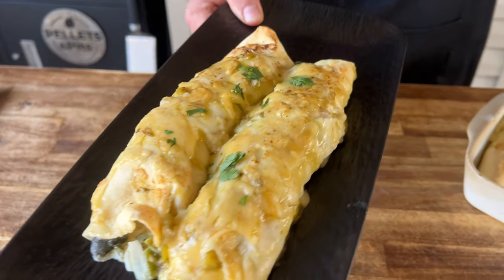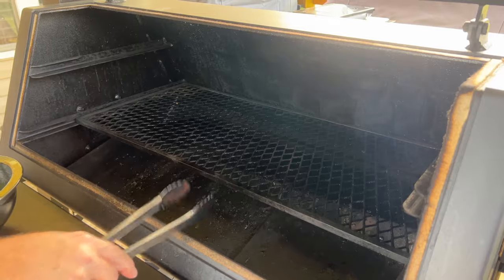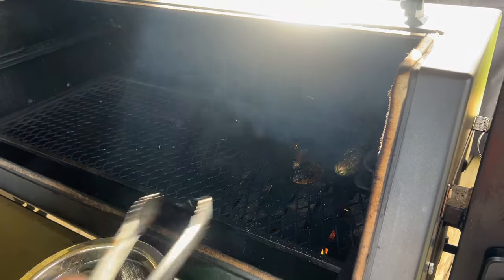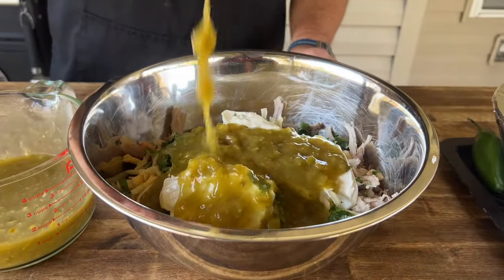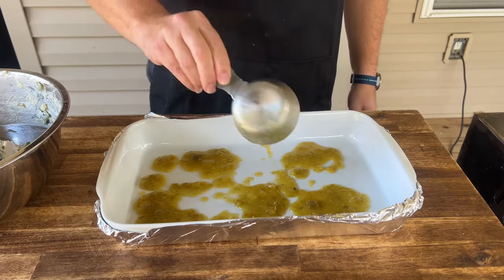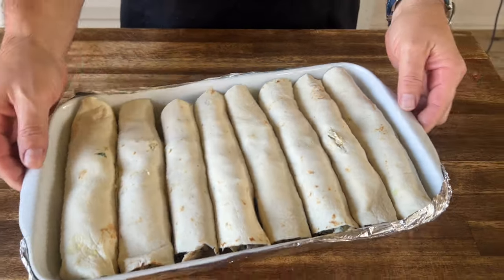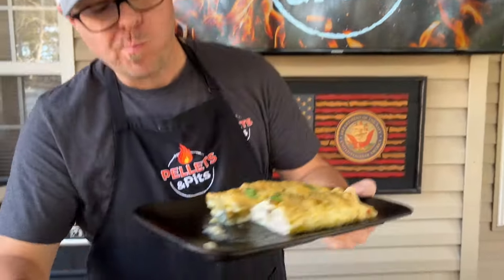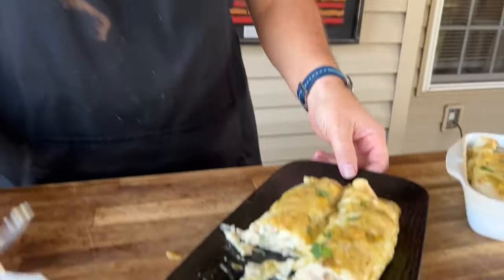EASY Turkey Enchiladas Verde with LEFTOVER TURKEY - SO GOOD!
These turkey enchiladas verde are a fantastic leftover turkey recipe - great for making after Thanksgiving!

- [x] Seasonings:
SMASH THAT, SHAKE THAT, QUE THAT
Sure Shot Sid’s Gunpowder Seasoning
Cavender's All Purpose Greek Seasoning
Pit Boss Southwest BBQ

- [x] KNIVES I USE:
HENCKELS Four Star Santoku Knife
HENCKELS Four Star 7in Filet Knife
VICTORINOX 6in BONING KNIFE

- [x] Things Needed for the GRILL:
ThermPro Wireless TP27
Butcher Paper Roll
Black Latex Gloves
KitchenAid Ribbed Soft Silic one Oven Mitt
Weber Burger Press
Weber Charcoal Chimney
HD 10’ Tortilla Press

- [x] APPLIANCES
Breville Smart Oven Air Fryer Pro
KitchenAid Artisan Series 5 Quart